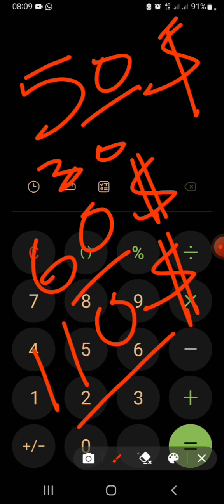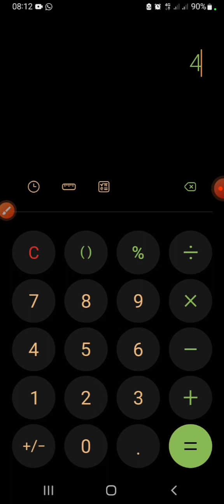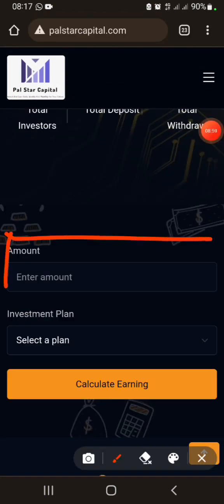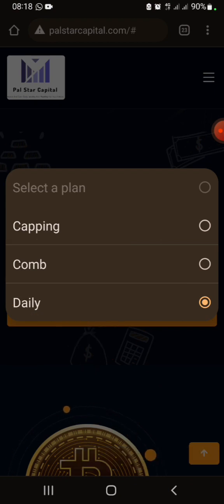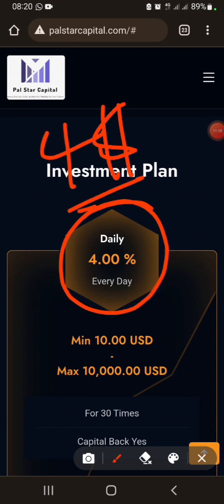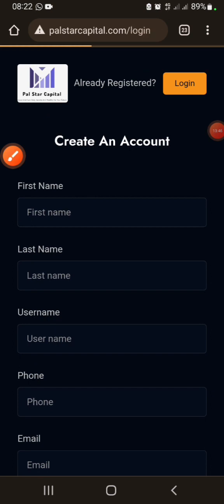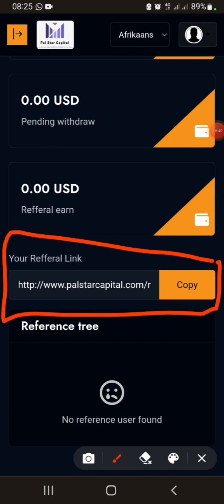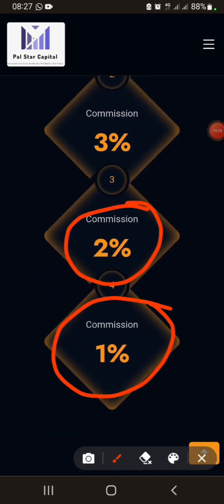New USDT Site Make $5 - $10/Daily for 30 days again and again ( $100-$300 a month) Pal Star Capital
Hi, let me show you how to make 100% of your investment in this video using this new usdt site
you can make money daily, and by the end of 3o days you have more than 110% returns on investments